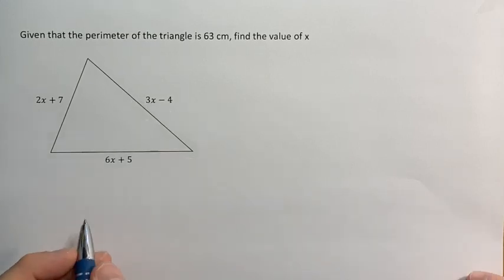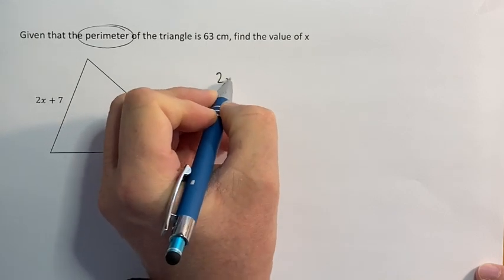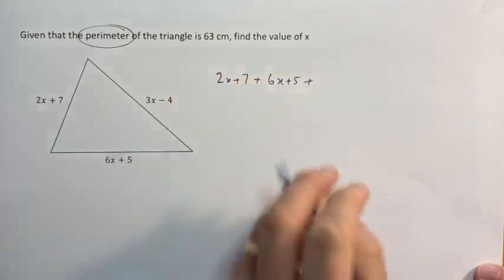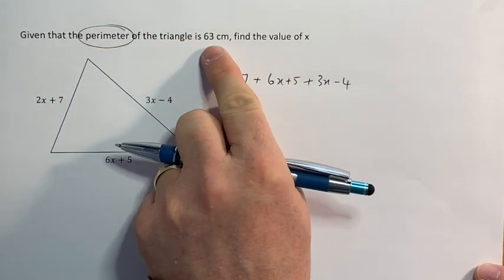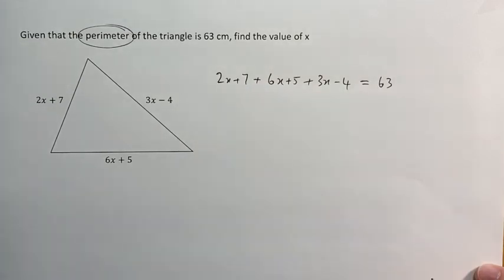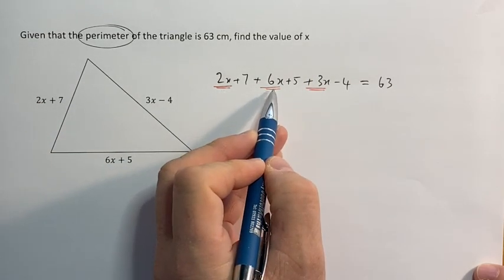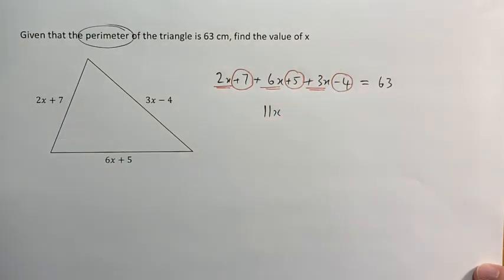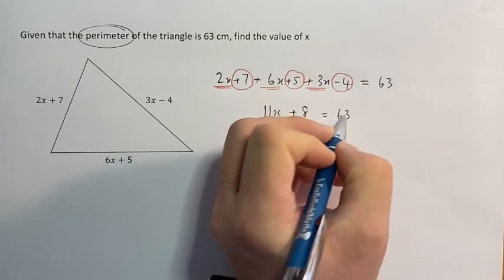Constructing Equations 2